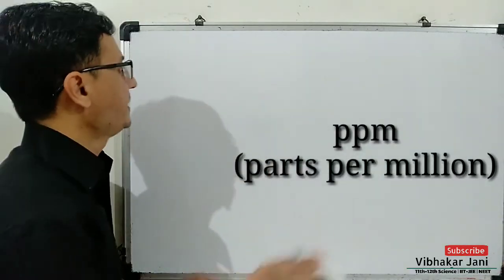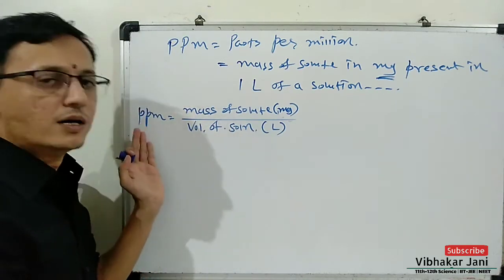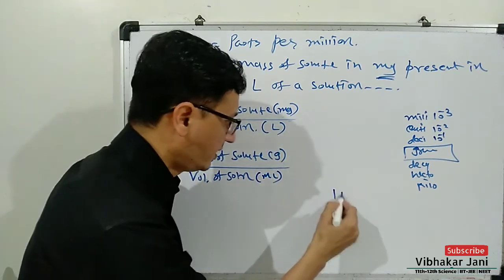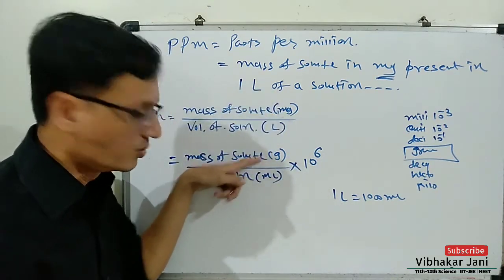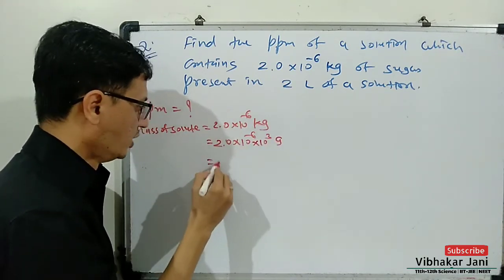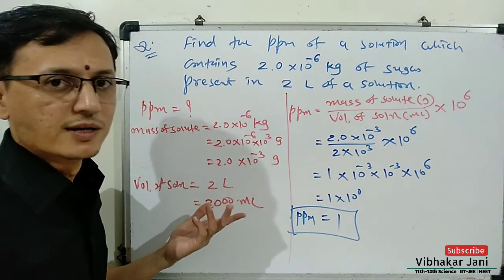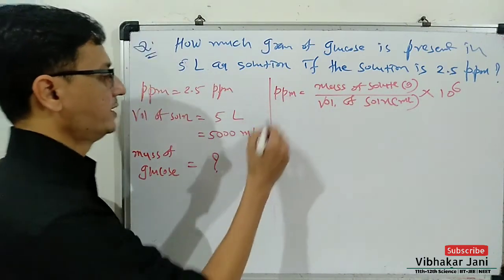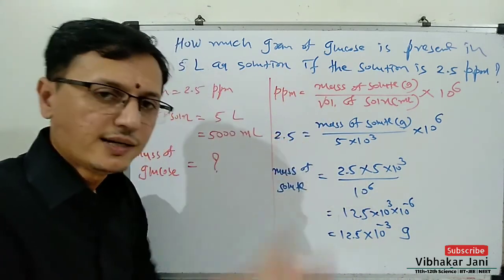Std-11 Sci-EM-Chemistry- ppm parts per million - Jani sir